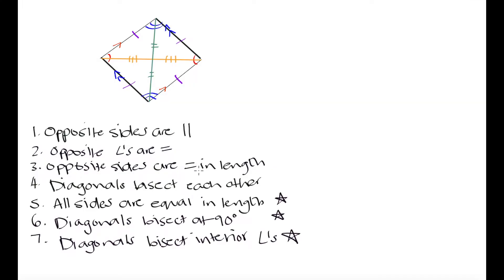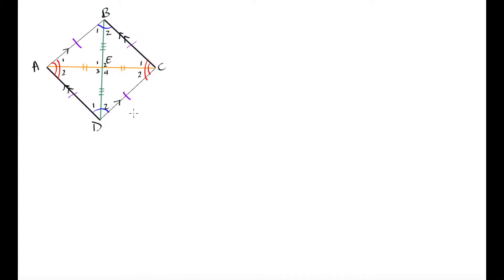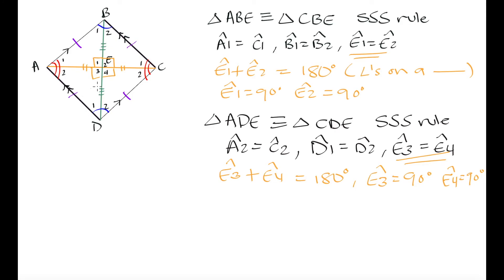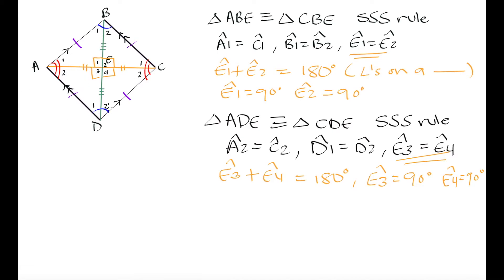Grade 10 Math: Diagonals of a rhombus are perpendicular (proof)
Properties of a rhombus
Diagonals of a rhombus are perpendicular bisectors (create 4 90-degree angles where they intersect)
Diagonals of a rhombus bisect interior angles (proof)
Quadrilaterals in Euclidean geometry